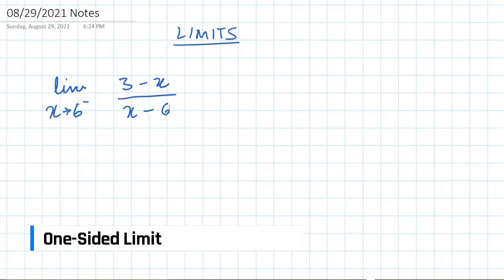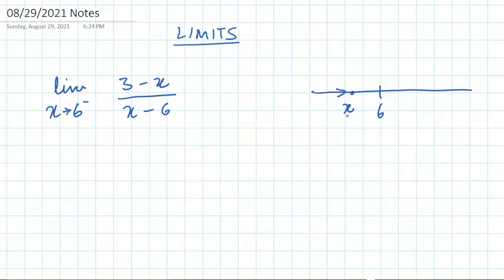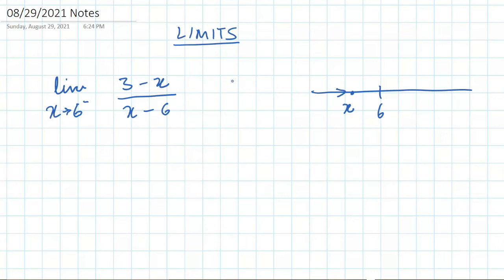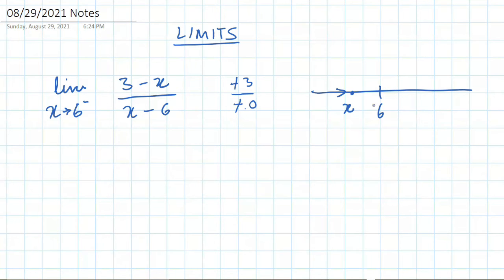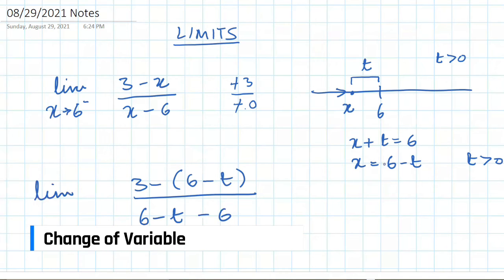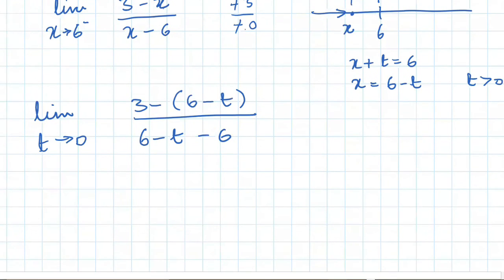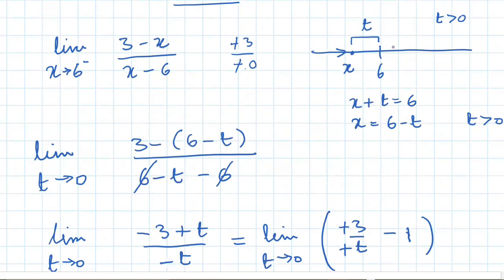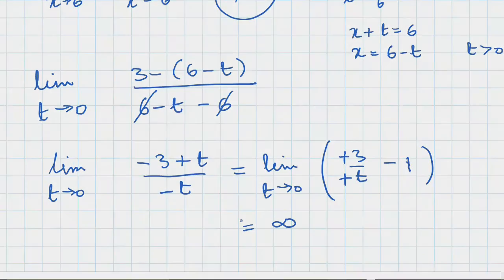Limits - Problem 11 (One-sided Limit, Does Not Exist)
This video illustrates a problem for a one-sided limit that does not exist. It shows a quick way to find the limit via inspection and a general method for finding one-sided limits. The general method converts the one-sided limit to a regular limit by changing variables.